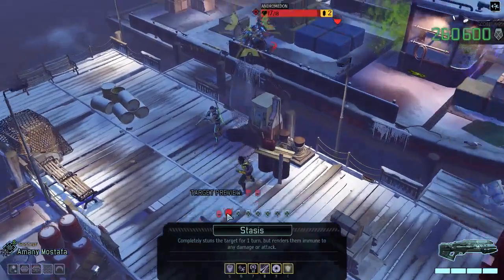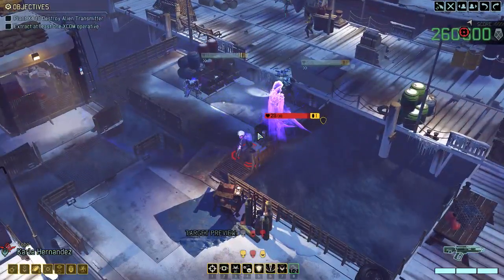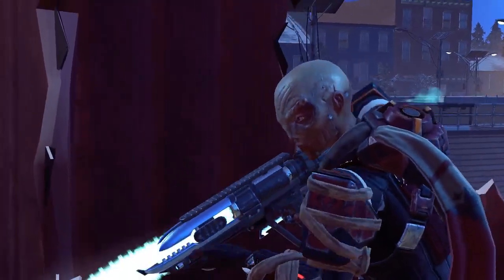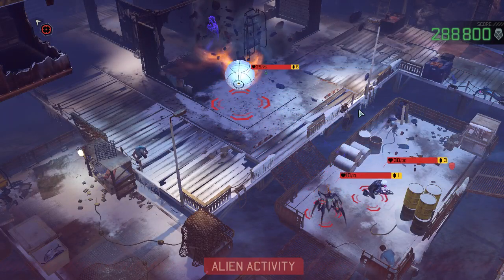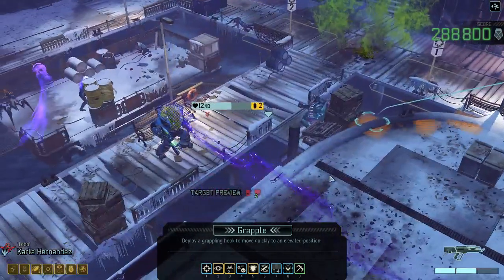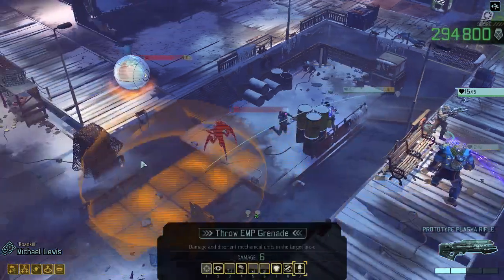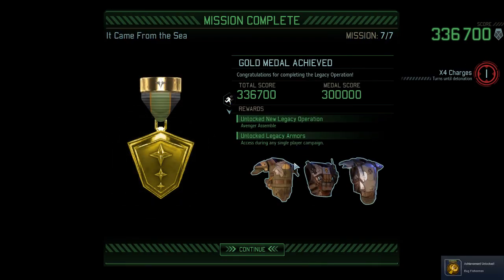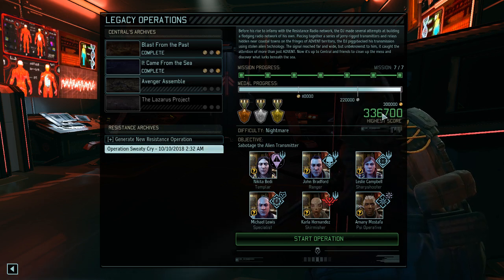(07) Syken Plays: IT CAME FROM THE SEA, XCOM2 Legacy Ops (Nightmare / Ironman, Blind, Gold Medal)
This run: Legacy Ops Nightmare/Ironman blind run:
Legacy Ops – Command a squad of soldiers through a series of linked consecutive tactical missions:

- Central’s Archives – Central Officer Bradford, and other key members of XCOM, recount the pivotal operations that led to the rise of the resistance between the events of XCOM: Enemy Unknown and XCOM 2:

- Blast from the Past – After the fall of XCOM HQ, Central Officer Bradford begins his journey to build the resistance by returning to where it all began.

- It Came from the Sea – The broadcast of a fledgling radio DJ is reaching an audience he didn’t intend. It’s up to Central to save the DJ from an endless horde of hungry listeners.

- Avenger Assemble – Join Lily Shen as she works to retrofit the Avenger into a new home for the growing forces of a reinvigorated XCOM.

- The Lazarus Project – ADVENT is kidnapping key members of the resistance, and it’s up to Central to rescue some of XCOM's most renowned operatives